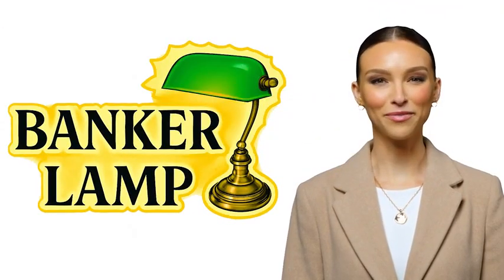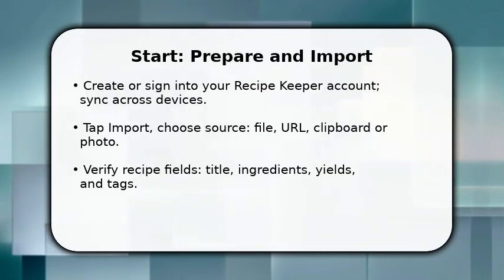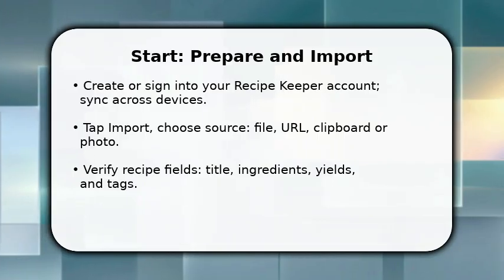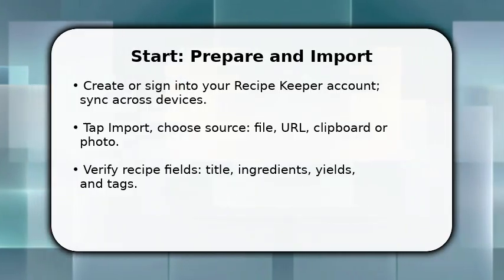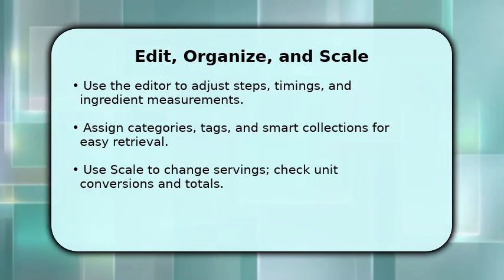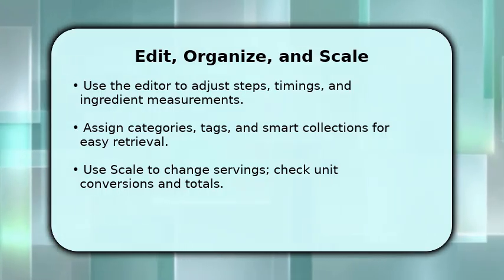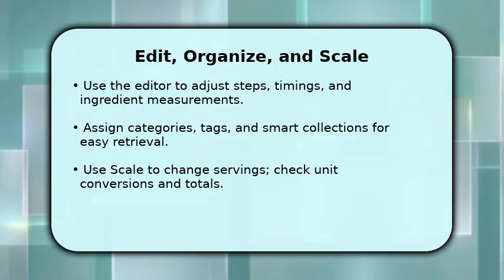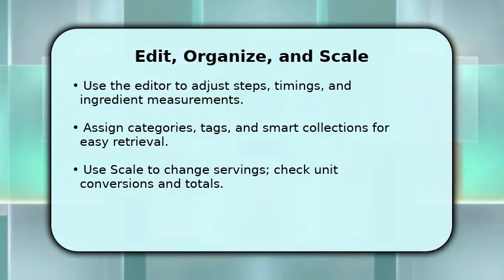How to Use Recipe Keeper App - Step by Step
Learn the ins and outs of using RecipeKeeper, a versatile app for organizing your culinary creations. This video provides step-bythy guide to navigate through setting up profiles, adding recipes, categorizing dishes by meal type or occasion, sharing with friends, and syncing across devices.